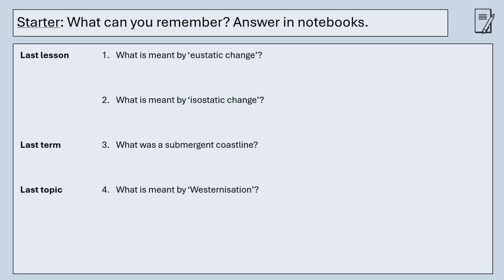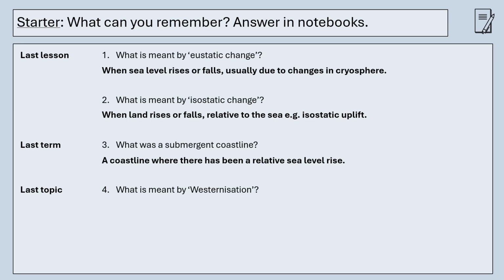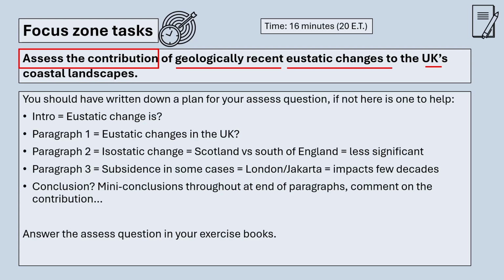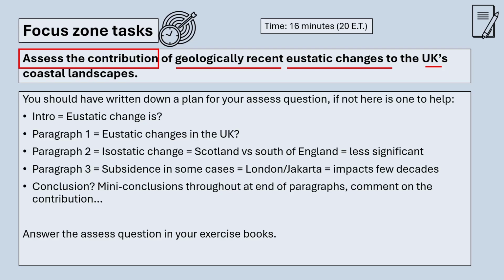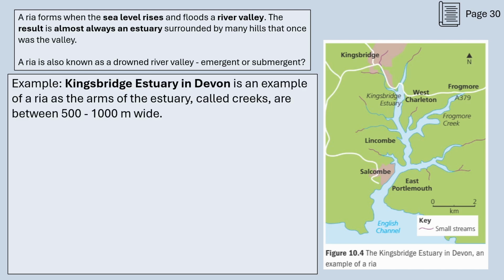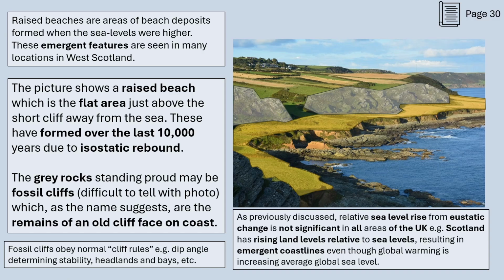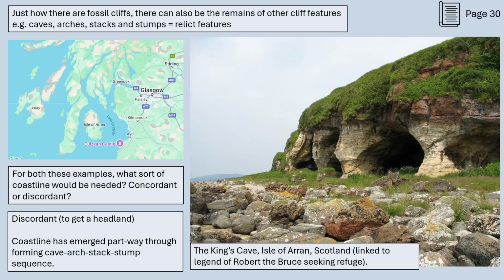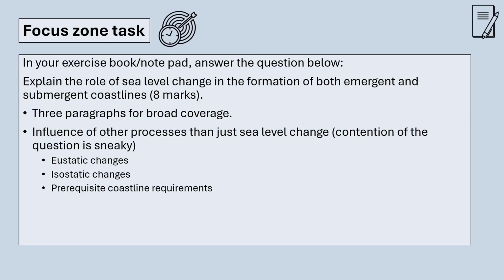Coasts EQ3 L2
Second lesson in EQ3, focusing on submergent and emergent coastlines.